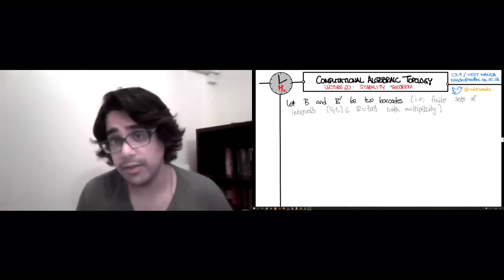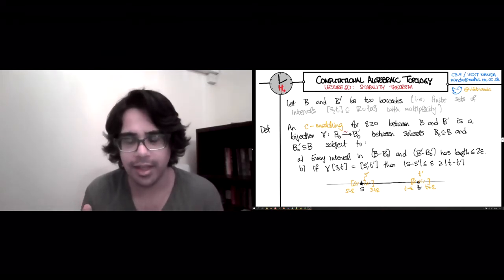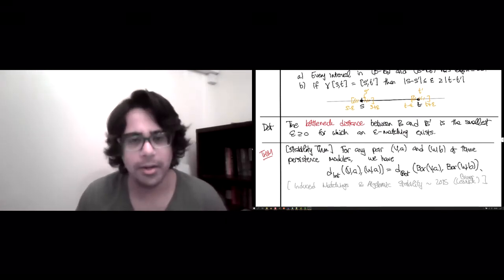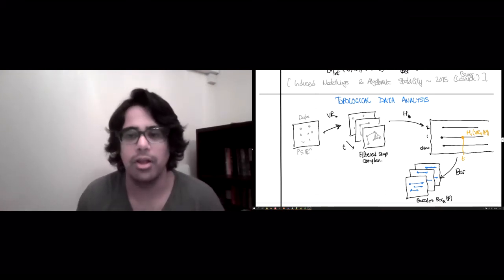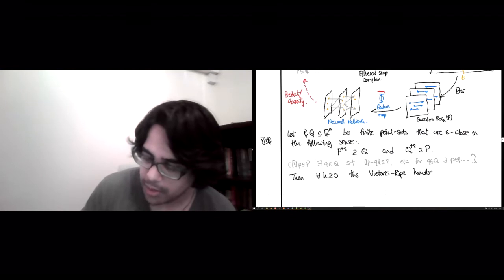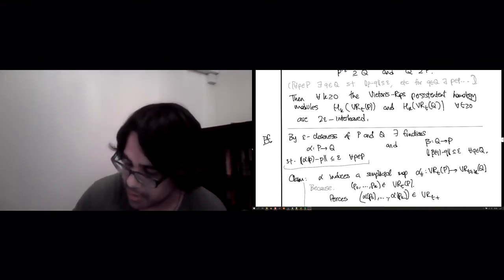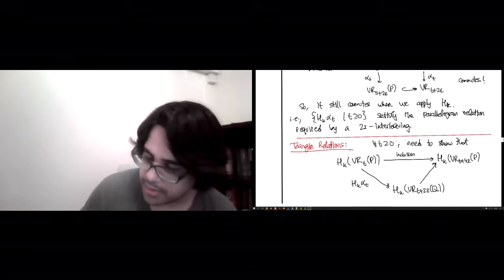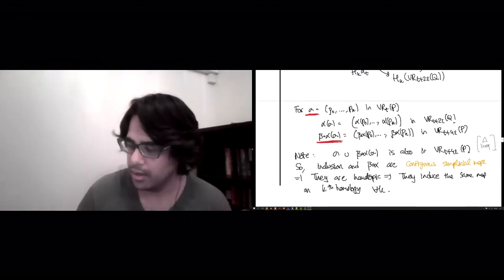Week 6 Lecture 6D Stability Theorem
The deepest result in persistent homology theory is called the stability theorem. This relates the interleaving distance between continuous persistence modules to a natural notion of dissimilarity (called the bottleneck distance) between their barcodes. Here we describe the stability theorem and its utility in topological data analysis.